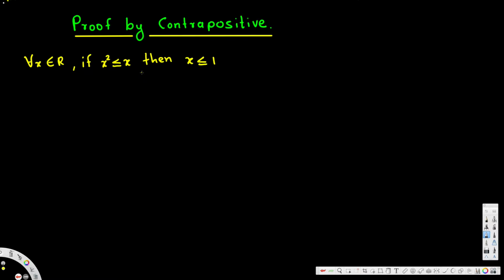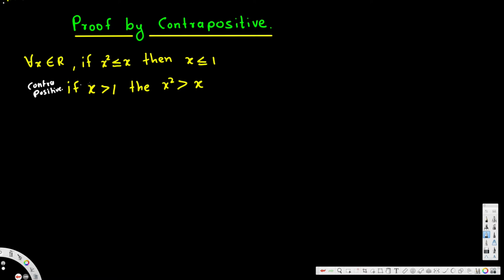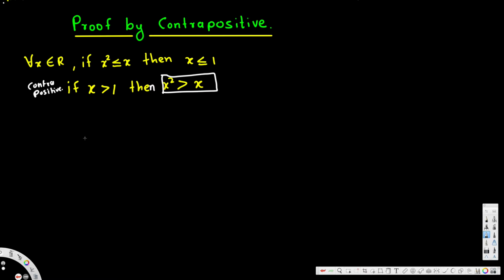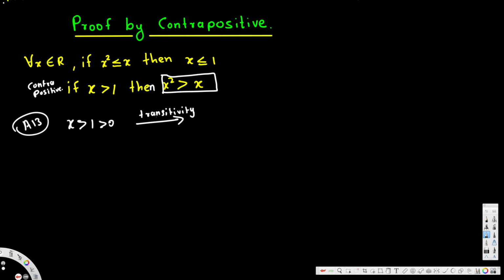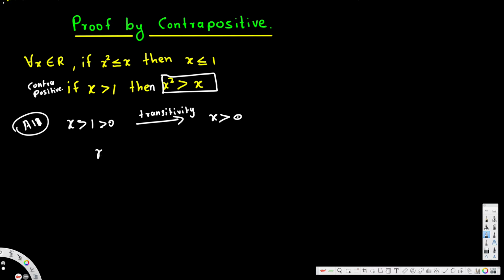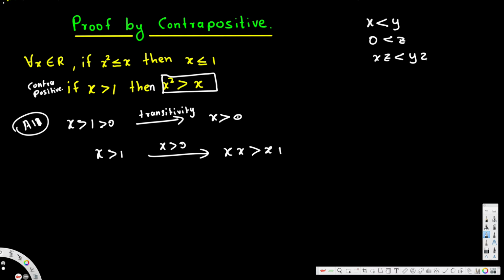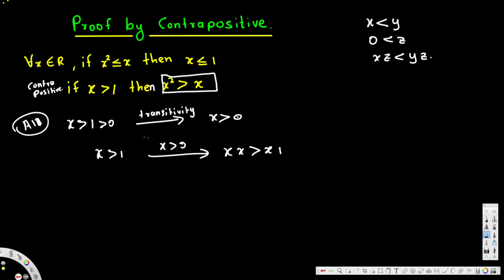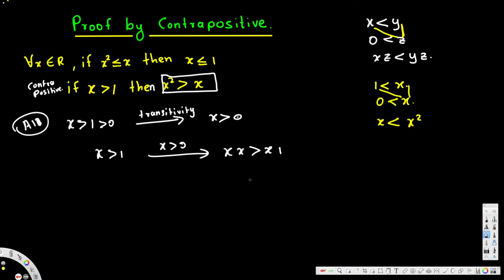Proof by Contrapositive - 3